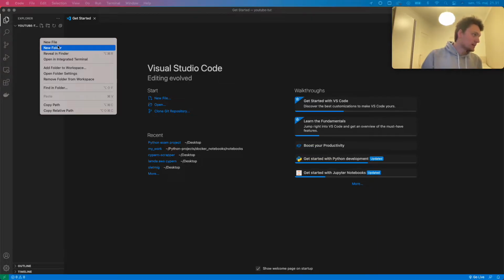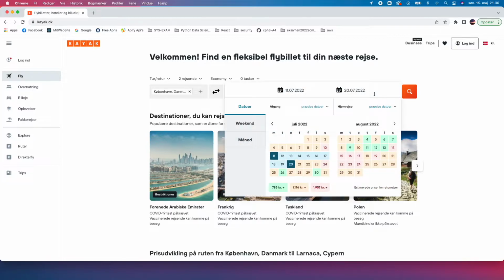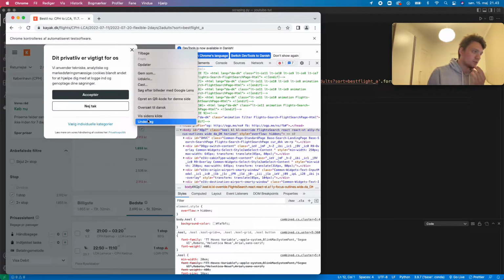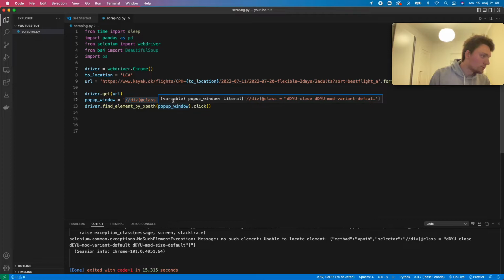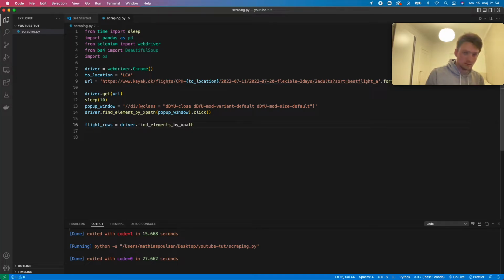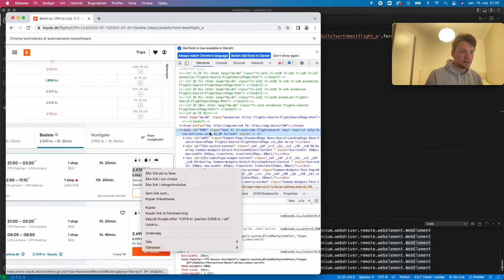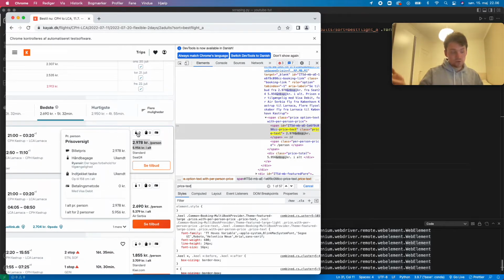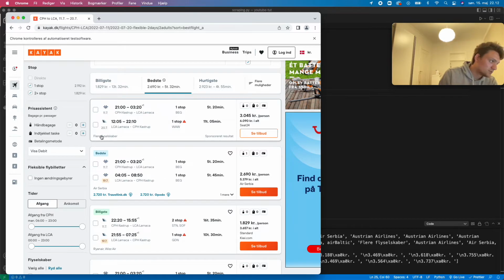How to scrape flights in Python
Scraping flights with selenium.